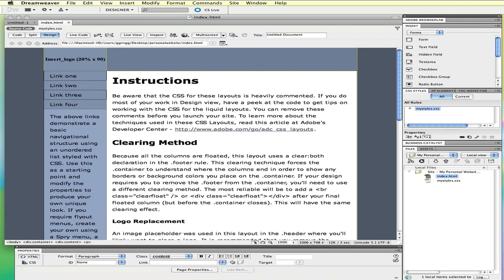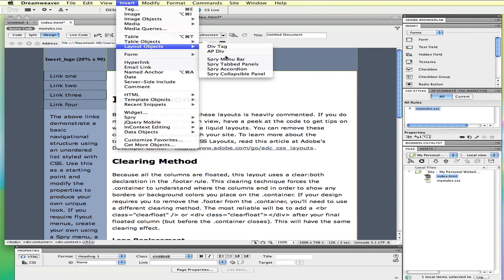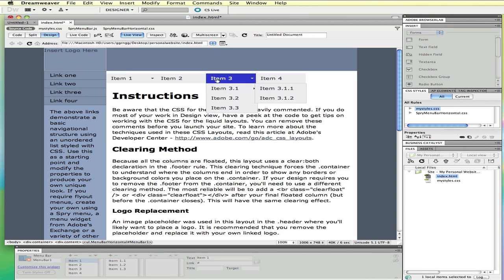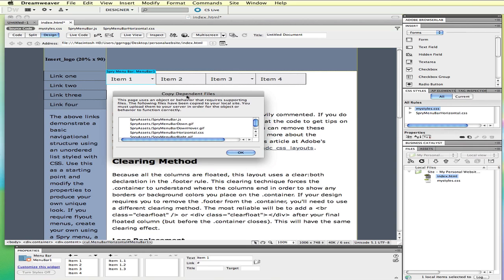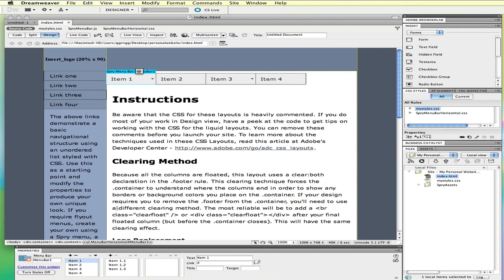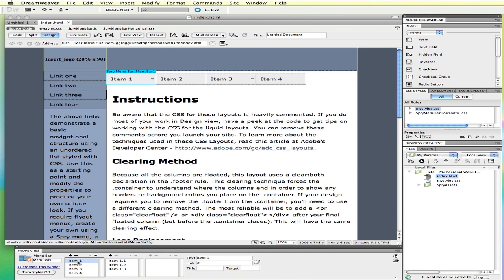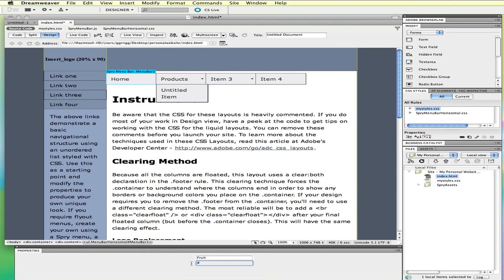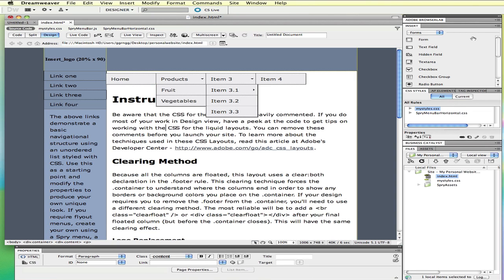Create a Spry Menu in Adobe Dreamweaver CS5.5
Demonstration on how to create and customize a Spry Menu in Adobe Dreamweaver CS5.5.